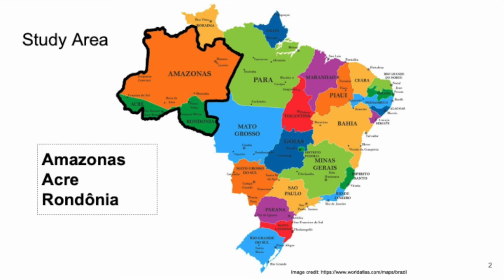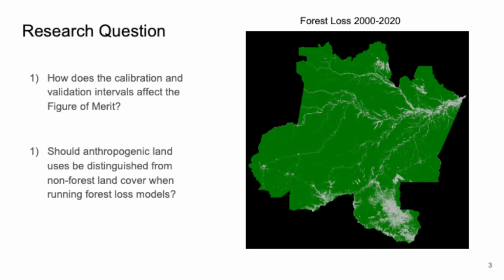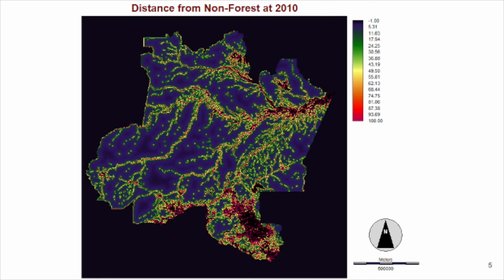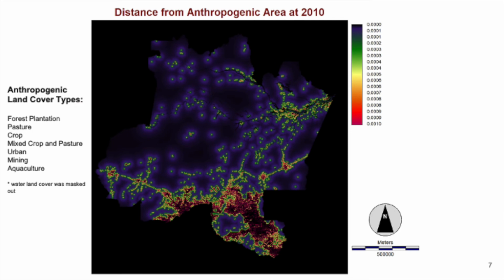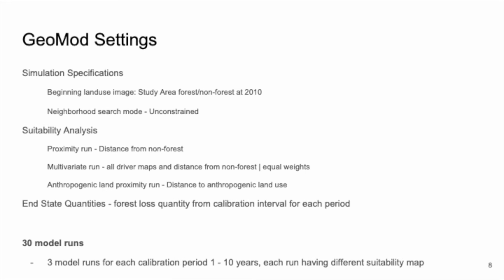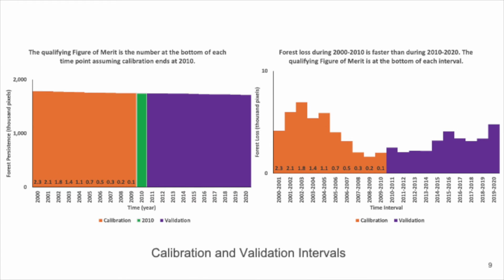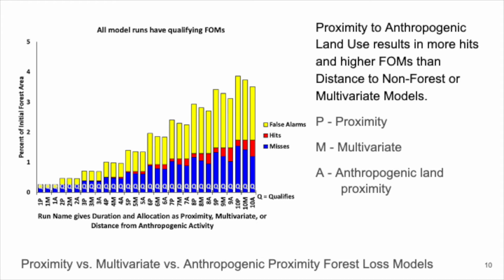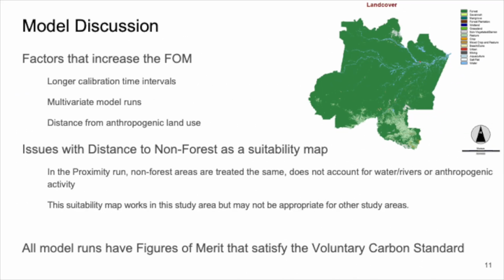Modeling Deforestation in TerrSet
Final project presentation for Land Change Modeling at Clark University. We used the Geomod module in TerrSet to explore calibration and validation intervals for modeling forest loss in the Amazon rainforest.